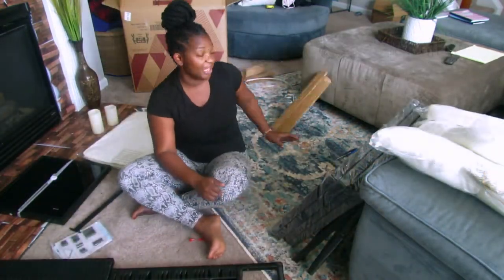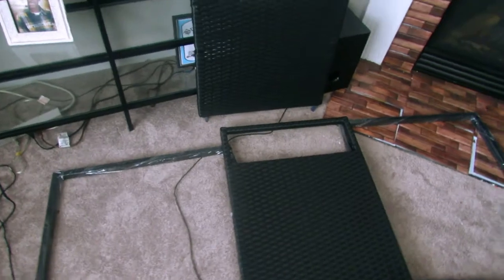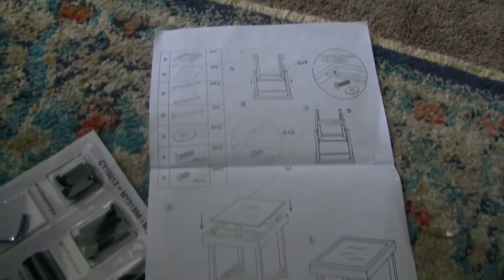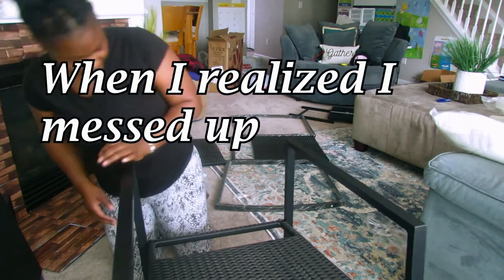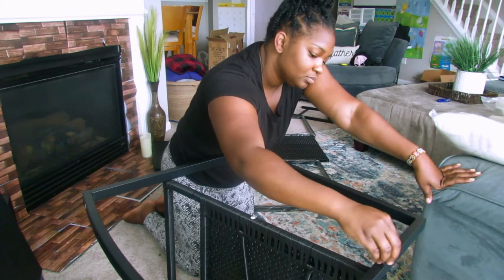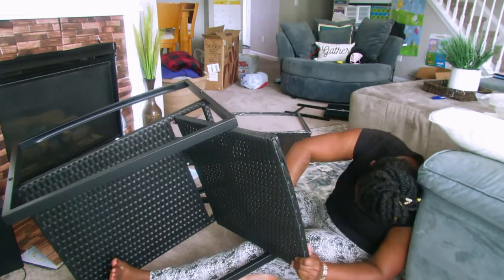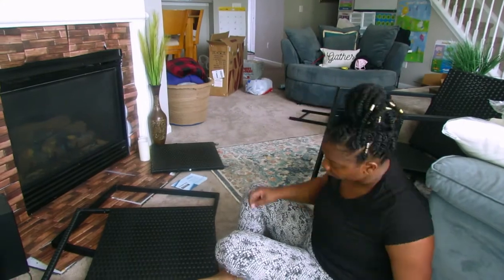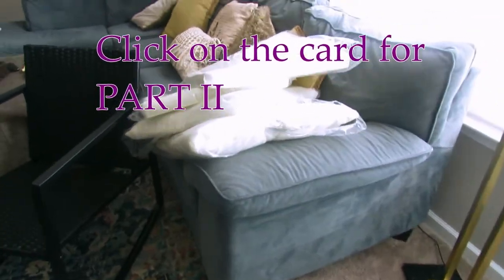*NEW* Amazonunboxing 2021BalconyMakeover PART 1 Flamaker 3 Piece Patio Set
PART 1 2021BalconyMaker with Falmaker 3 Piece Patio Set from Amazon I am doing an summeramazonunboxing

This is where you can find this Patioset

Hit the THUMBS UP button if you liked what you see